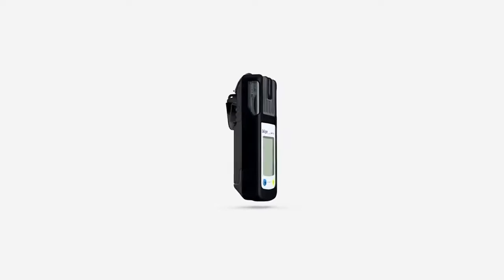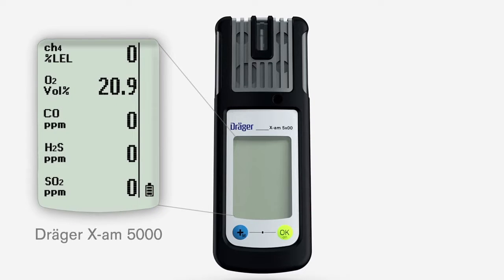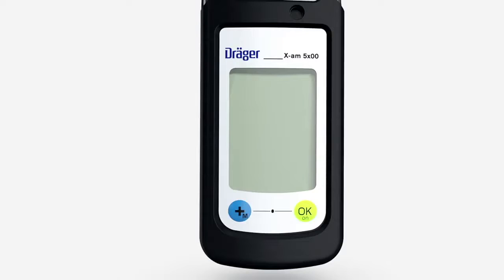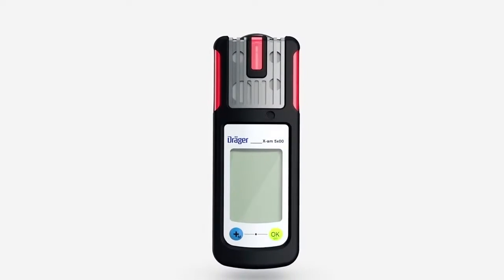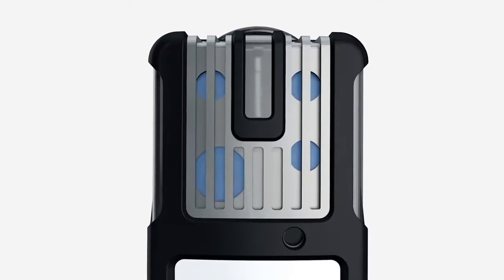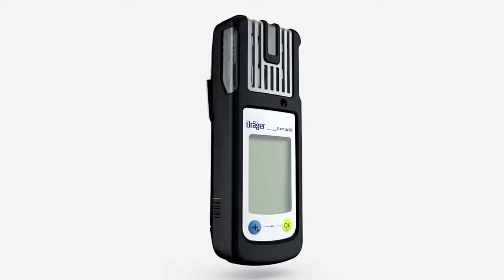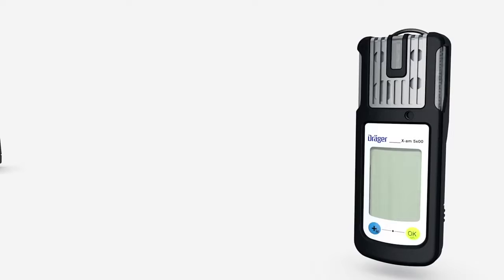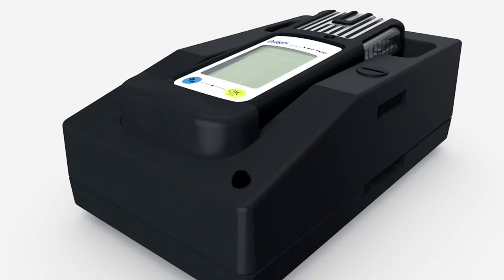Dräger X-am 5000/X-am 5600 – Overview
The Dräger X-am 5100 personal single-gas detector measures concentration levels of reactive gases: HF, HCI, H2O2 and hydrazine.

It sends 3 types of warnings. It is lightweight and resistant to external factors such as shock, impact, as well as electromagnetic radiation.